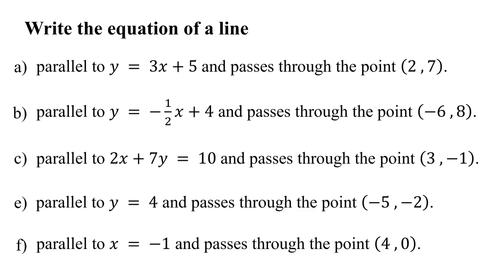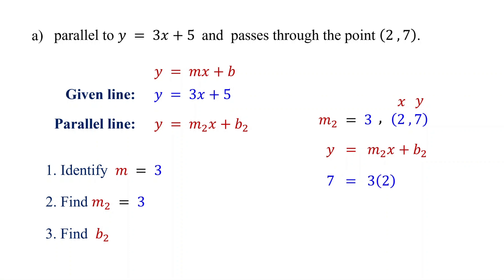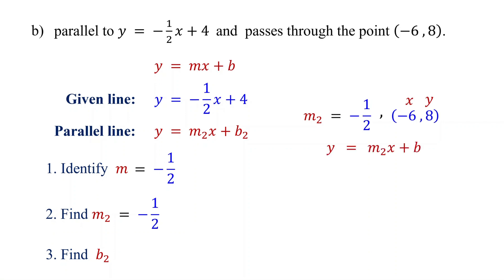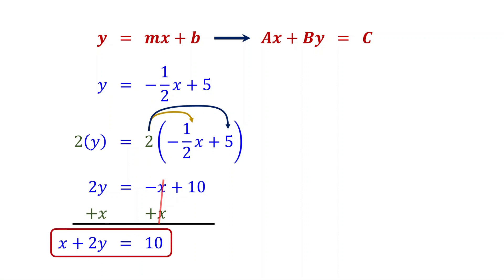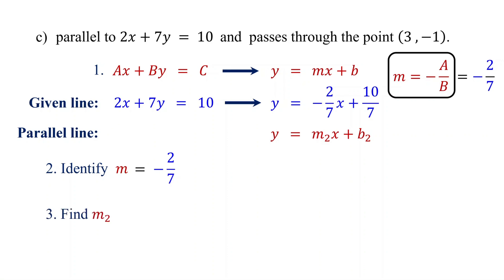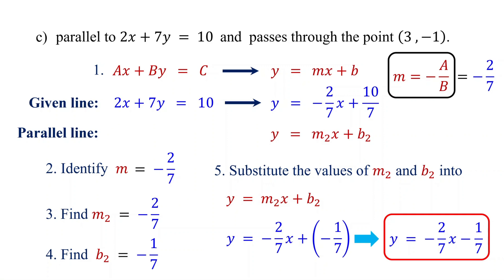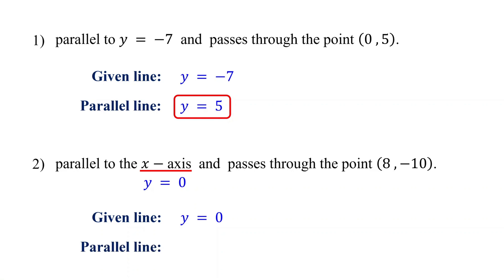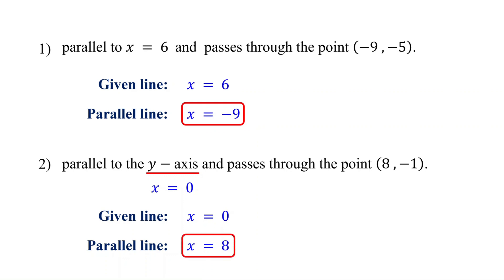Parallel Line Passing Through Point │ Equation of a Line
This algebra math video explains how to write the equation of a line parallel to a given line and passing through a given point in slope intercept form and standard form.

How to Find the Equation of a Line Given its Slope and a Point it passes through

How to Find the Equation of a Line Perpendicular to a Given Line and Passing through a Given Point